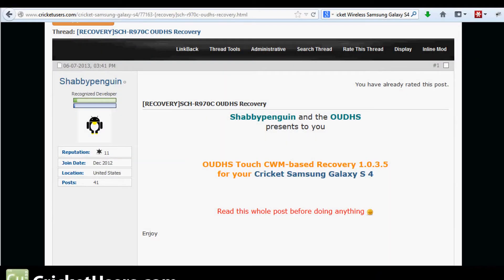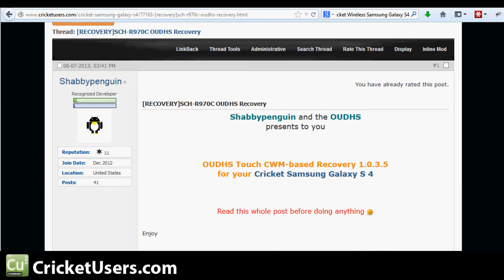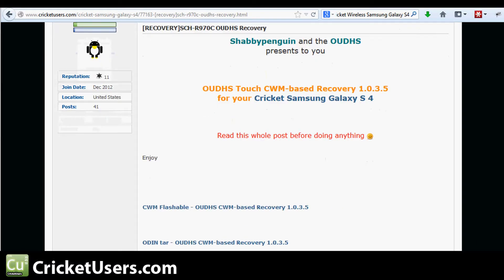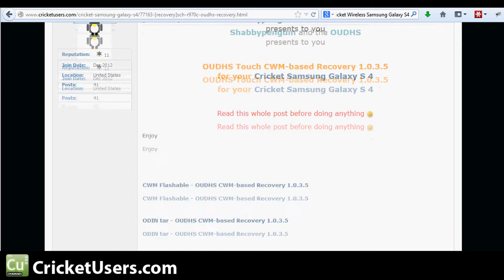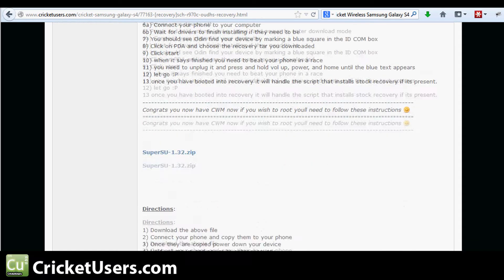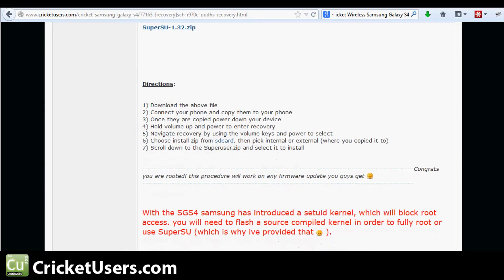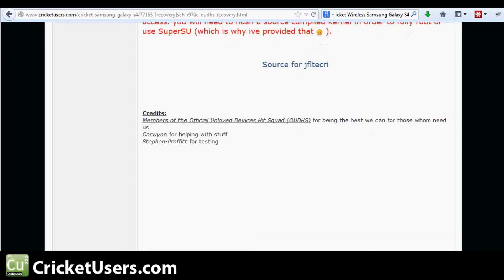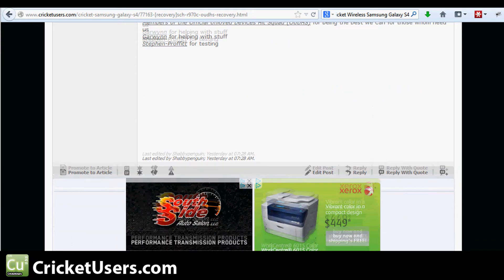CricketUsers.com - Custom Recovery and Root Method for the Cricket Samsung Galaxy S4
If you think it's time to customize your Cricket Wireless Samsung Galaxy S4, you're probably going to need root access and a custom recovery.  ShabbyPenguin has provided a way to get it done!